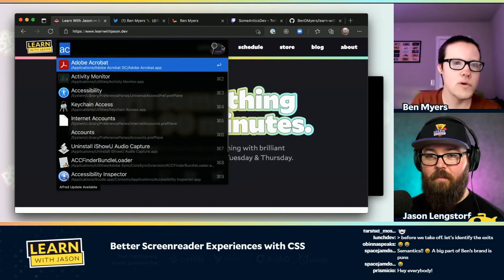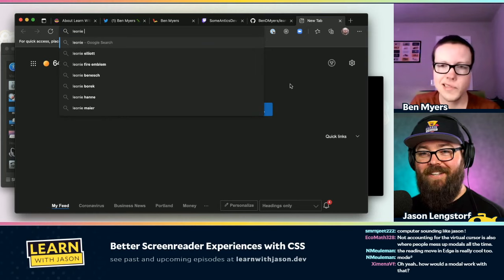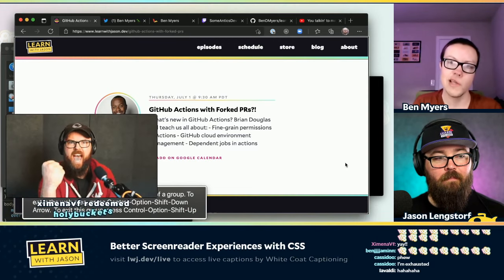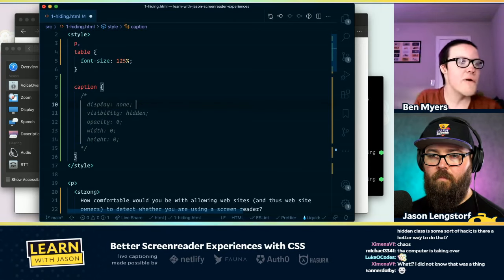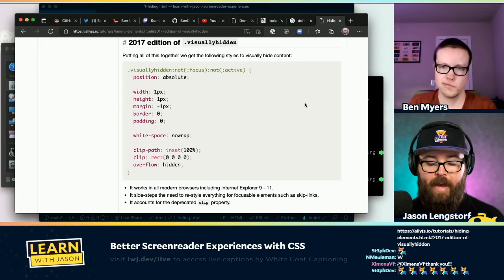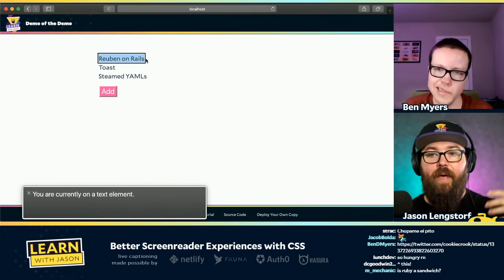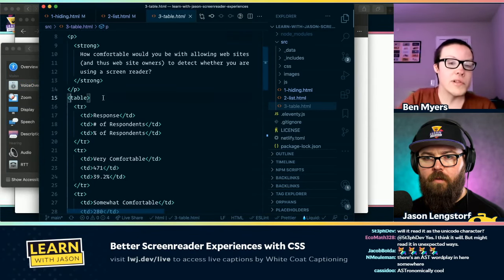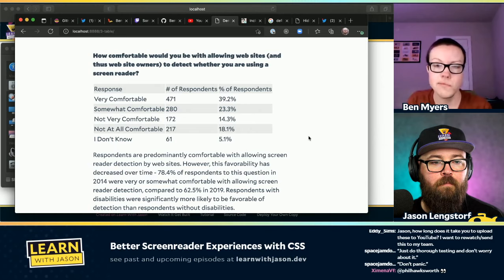Better Screenreader Experiences with CSS (with Ben Myers) — Learn With Jason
After an introduction to how we can navigate with screenreaders, Ben Myers will teach us how we can use CSS to influence what screenreaders will announce.